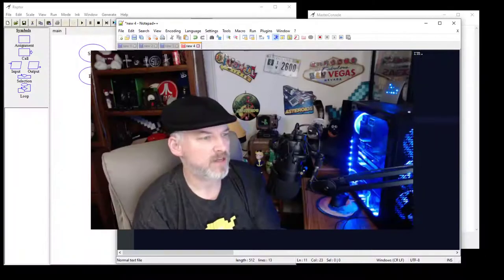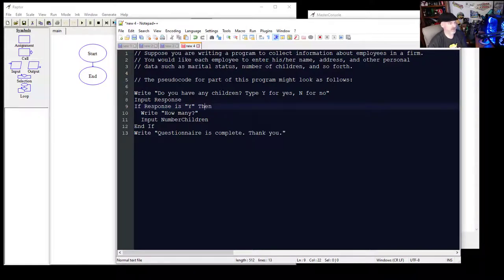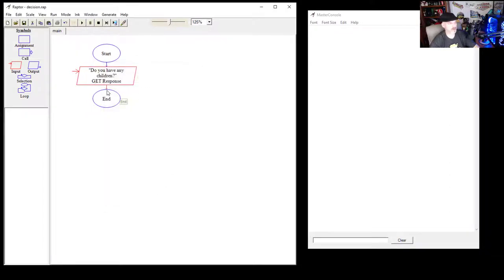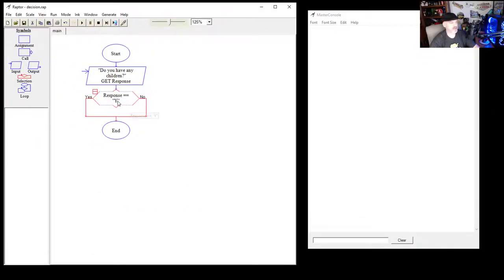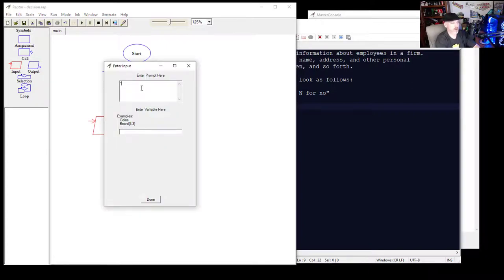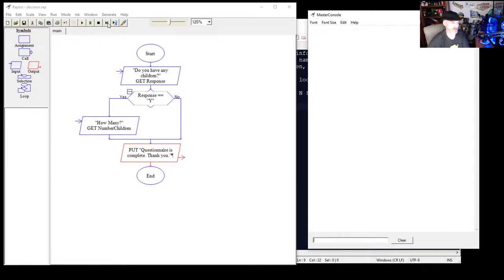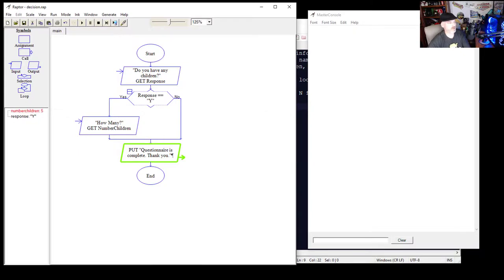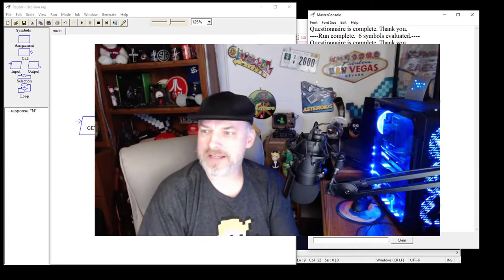Raptor - True / False Statement = Raptor Flowchart-based Programming Videos Series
Example 4.1 If You Have Children, Say Yes  . . .  If Not, Say No